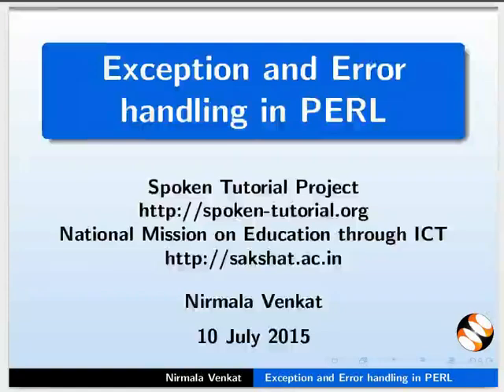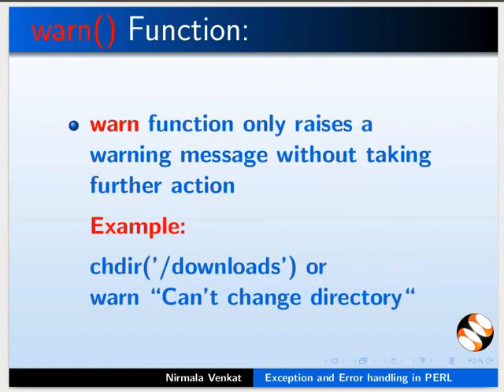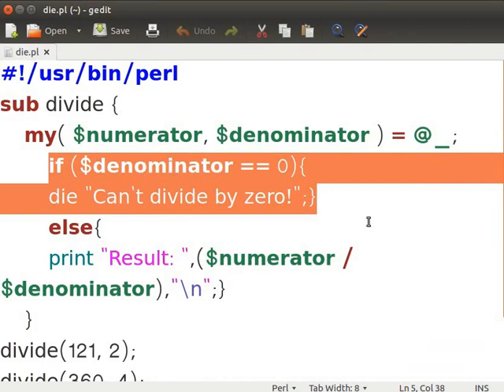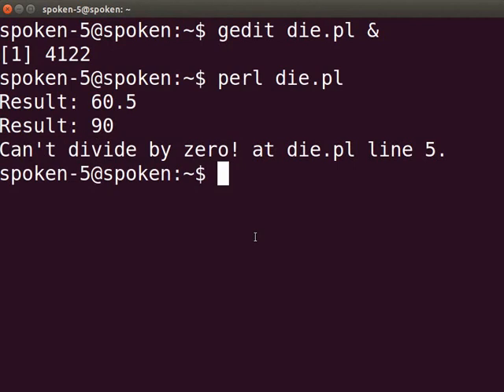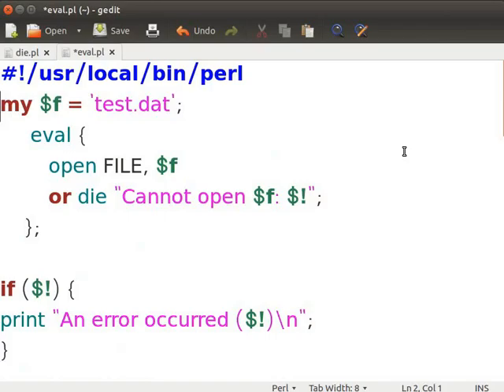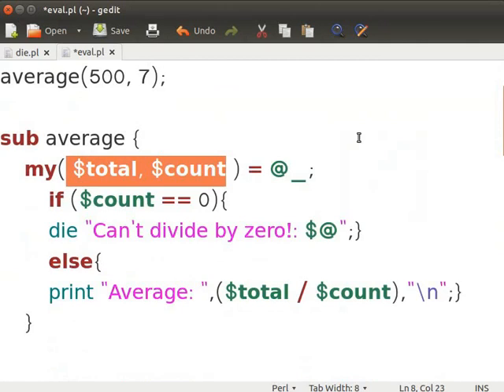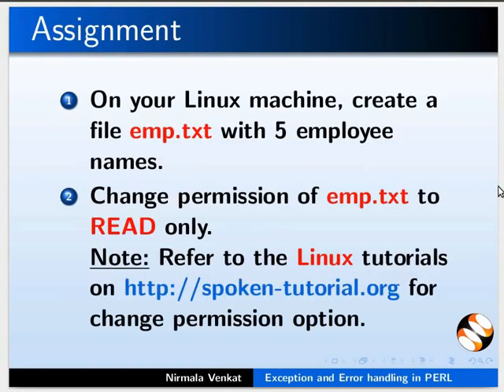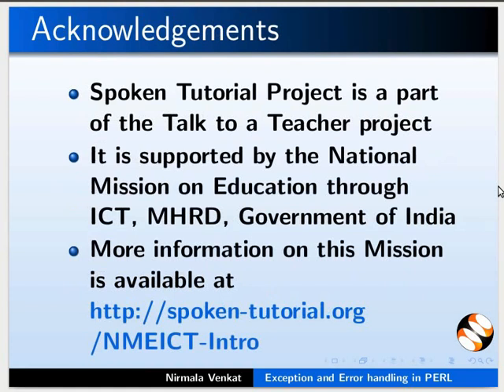Exception and error handling in PERL - English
Exception and error handling

When an error occurs, exception and error handling helps to recover the program.

Methods used in Perl:
1. warn()
2. die()
3. eval()